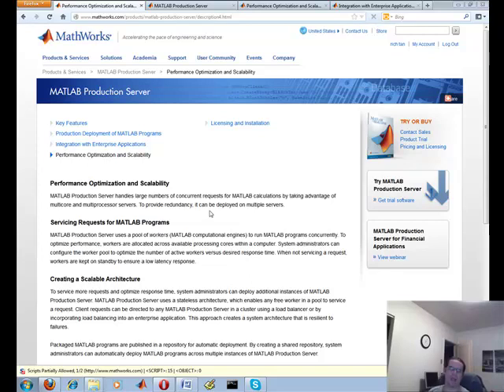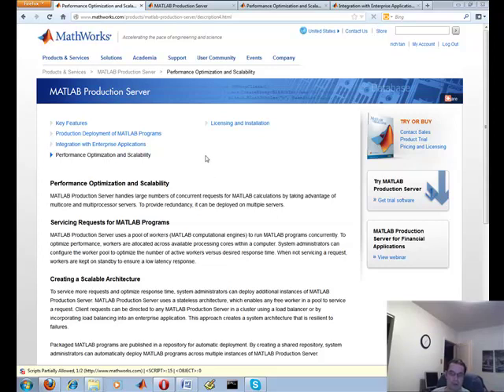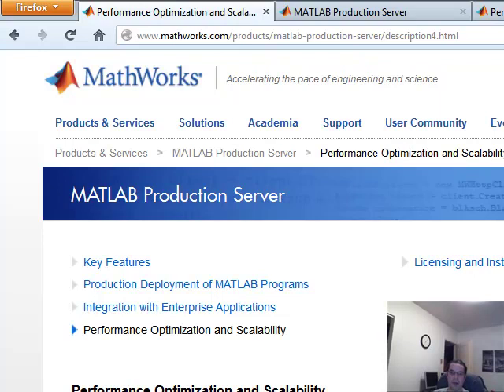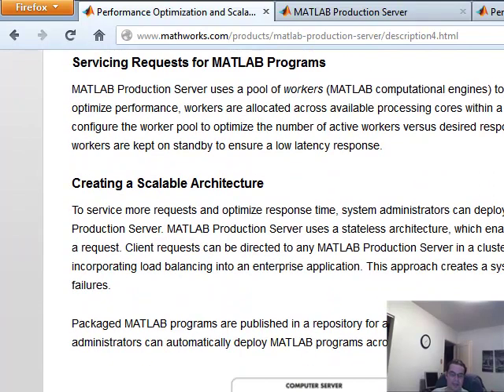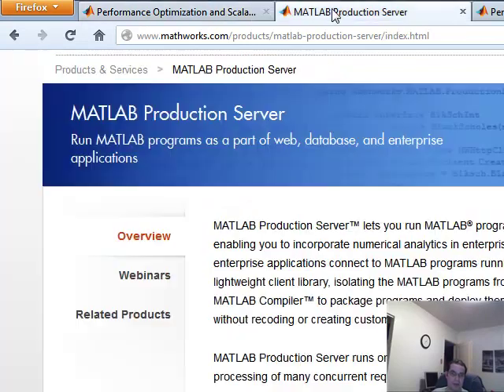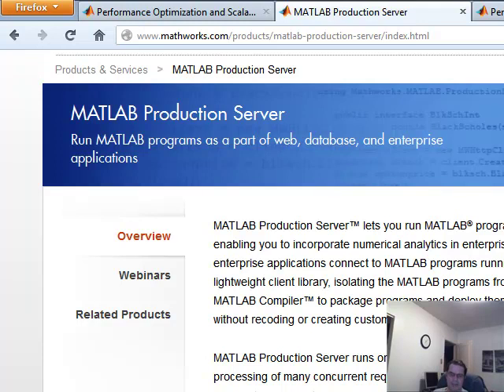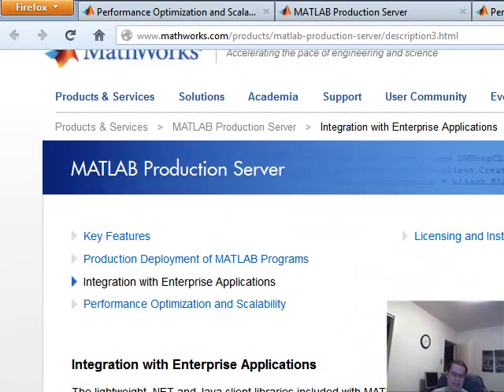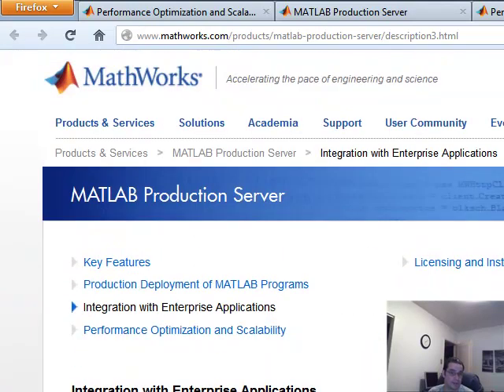How to integrate Matlab Production Server with Hadoop Big Data Apache Oracle Java Excel